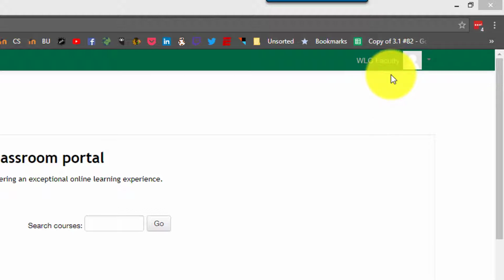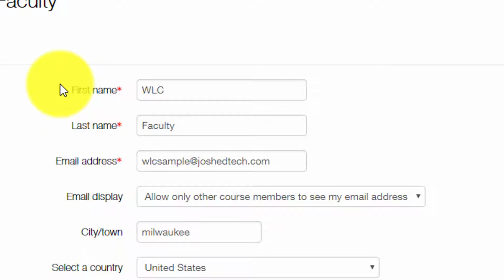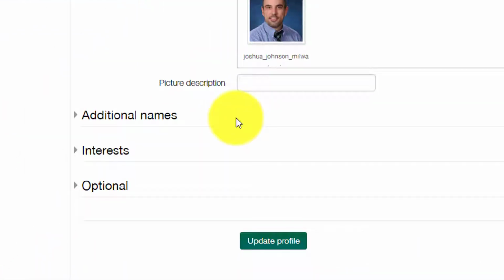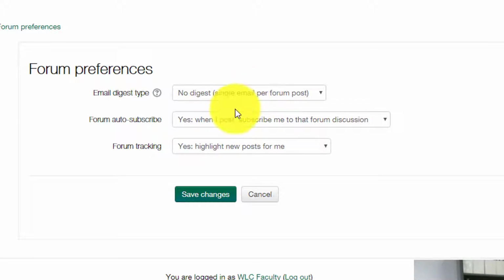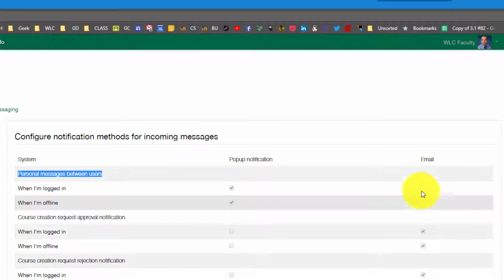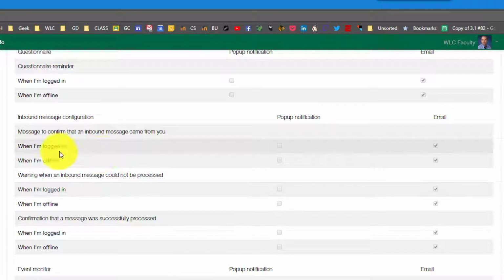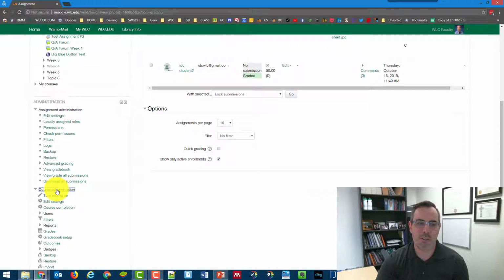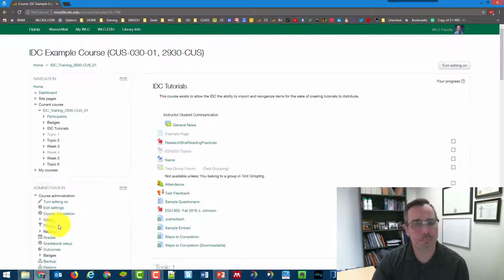Learning to Moodle - Profile and Preferences